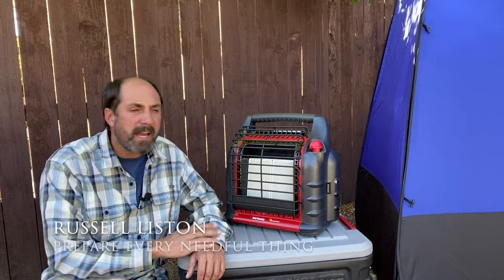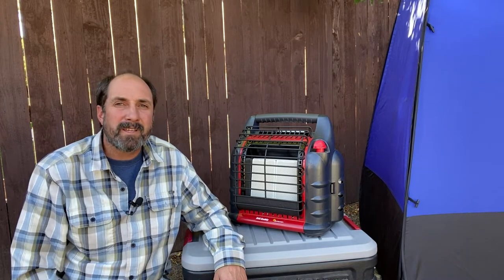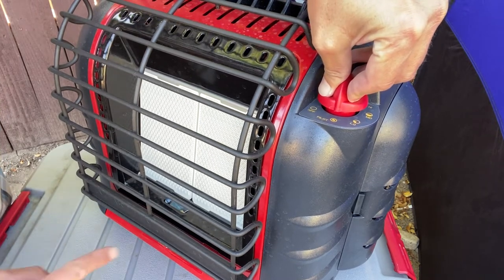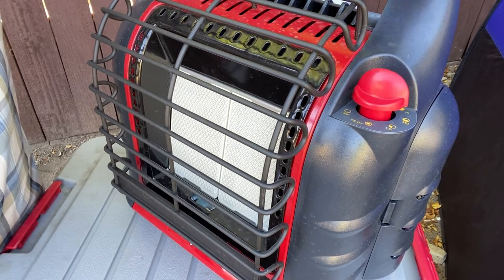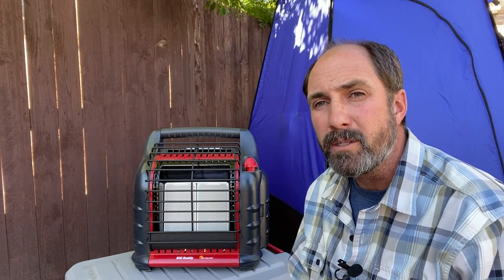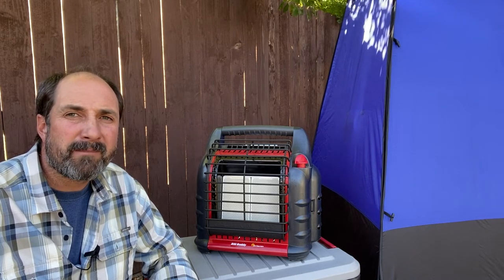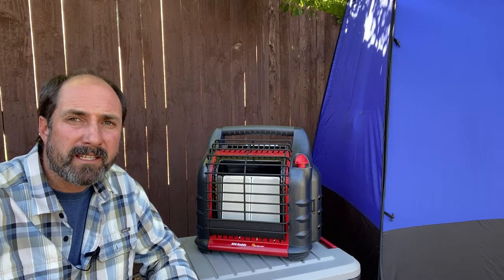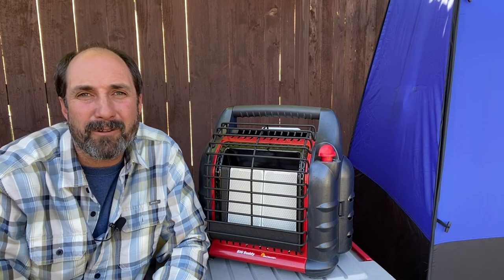Mr Heater Big Buddy Family Bug out Heater Review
Mr. Heater MH18B Propane Heater
Preppers the Mr Heater Big Buddy is a great option if you are looking for a portable bug out space heater that runs off propane gas.
I hope this review helps

Video Chapters
0:00 Mr Heater big Buddy Review
0:26 Mr heater is easy to use
1:15 Mr Heater works off of Propane
1:44 Portable indoor / Outdoor Space heater

Amazon Associates Disclaimer: As an Amazon Associate, I earn from qualifying purchases This Video and description may contain affiliate links, this means that if you click on a product link I may receive a small commission from qualified purchases.
Thanks